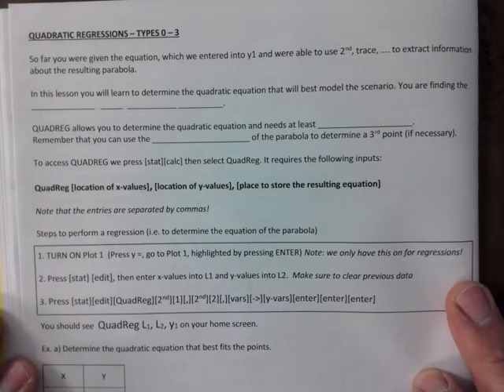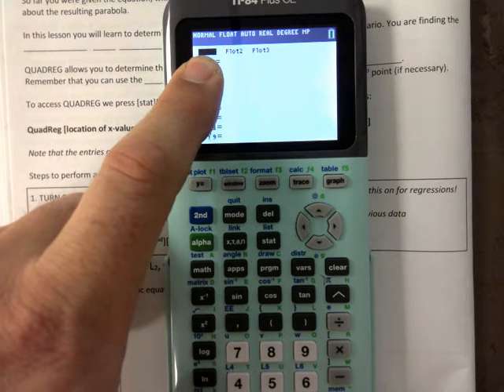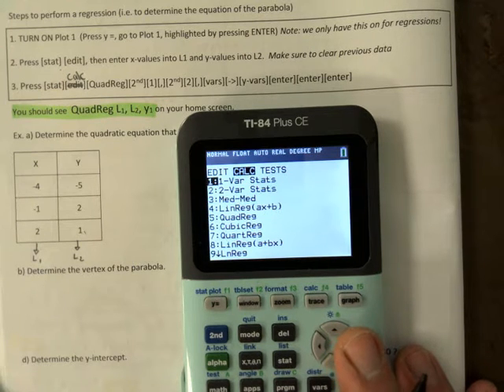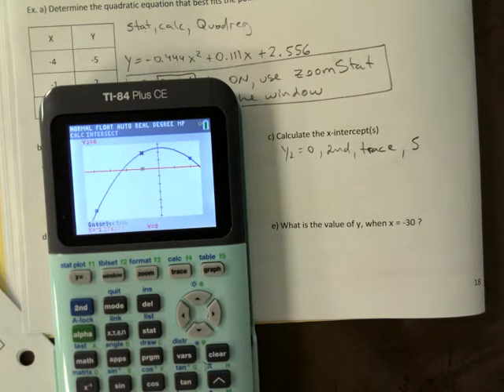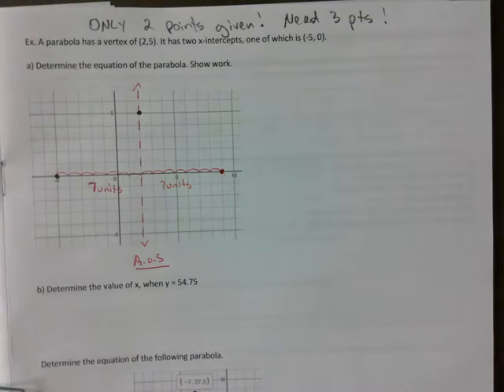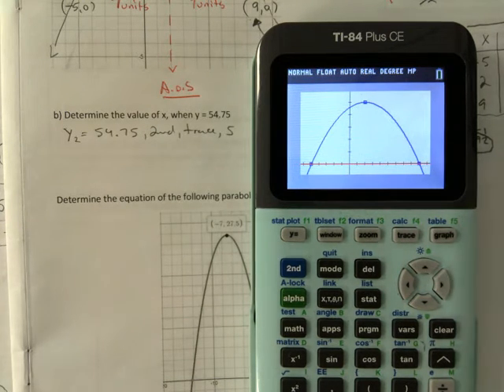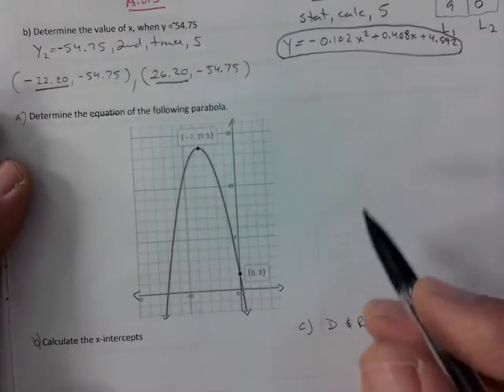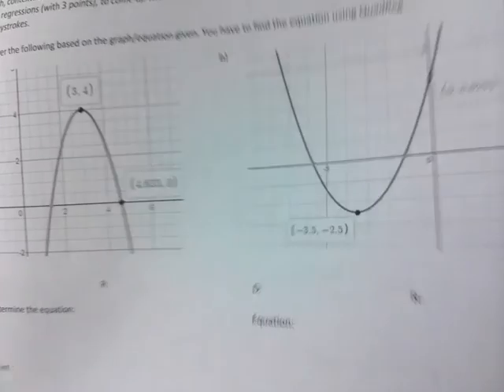APMR3S CH 7 INTRO TO REGRESSIONS